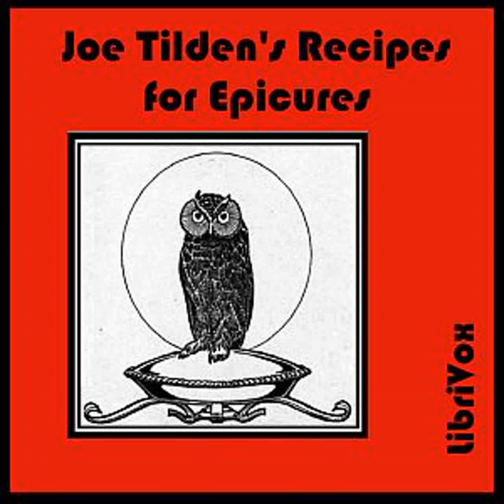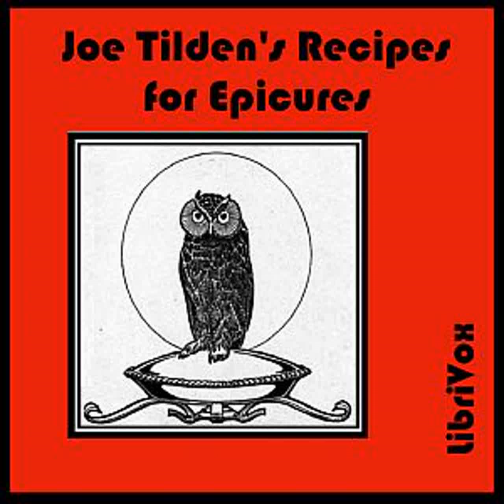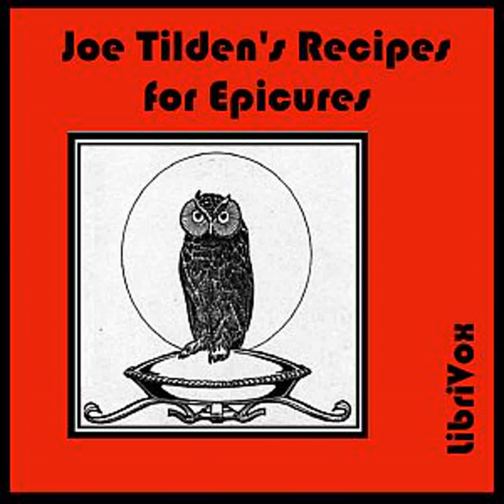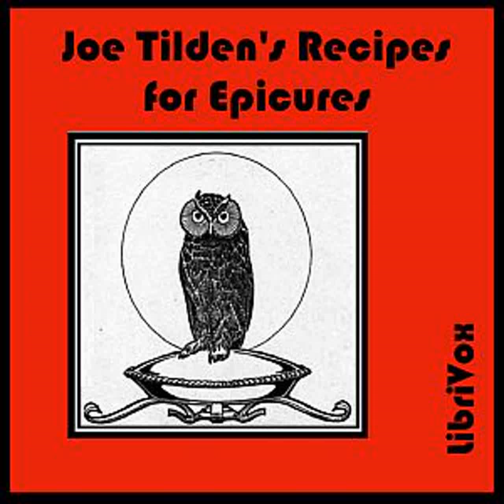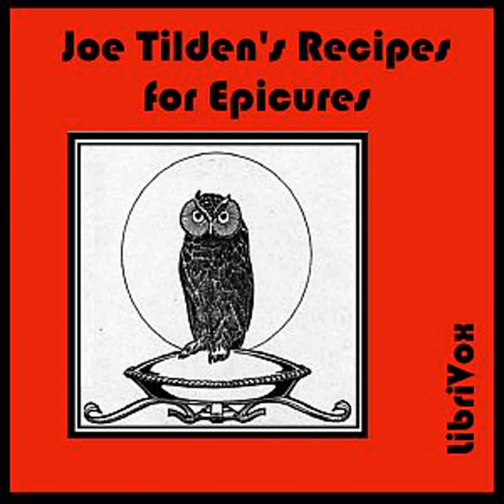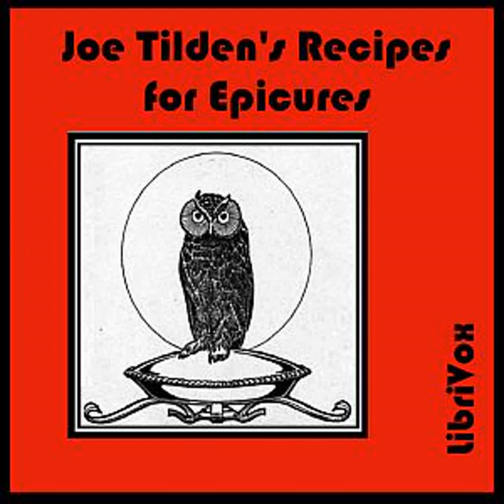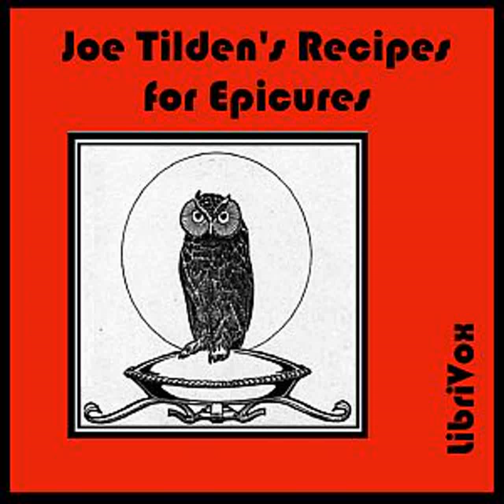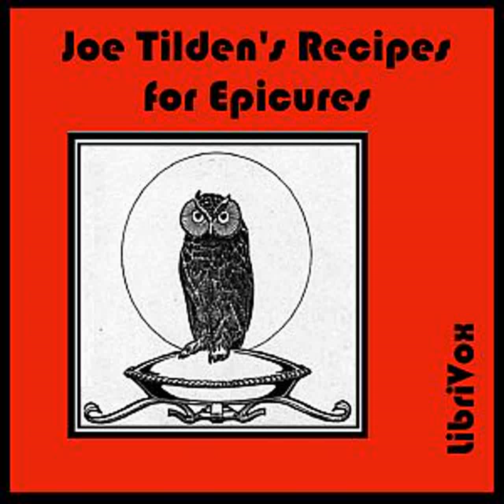Joe Tilden's Recipes for Epicures by Joe TILDEN read by Clarica | Full Audio Book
Joe Tilden's Recipes for Epicures by Joe TILDEN ( - )
Genre(s): Cooking

Read by: Clarica in English

Chapters:
00:00:00 - 01 - Soups and Chowders
00:15:28 - 02 - Fish
00:30:51 - 03 - Entrees
00:43:41 - 04 - Chicken and Game
00:52:07 - 05 - Meats
01:02:22 - 06 - Sauces
01:09:06 - 07 - Vegetables
01:14:27 - 08 - Salads
01:16:43 - 09 - Desserts and Cakes
01:26:54 - 10 - Wine Cups and Punches

Major Joseph Tilden was in his time one of the most famous Bohemians and epicureans of the Pacific Coast. Ever since his death his many friends have been trying to learn the culinary secrets which made a repast of his devising so delicious. He had given his recipes to but few, and those few his most intimate friends and fellow spirits. One of the most favored of his old companions has given this complete collection of his recipes for publication.San Francisco, May, 1907.(Excerpt from text)